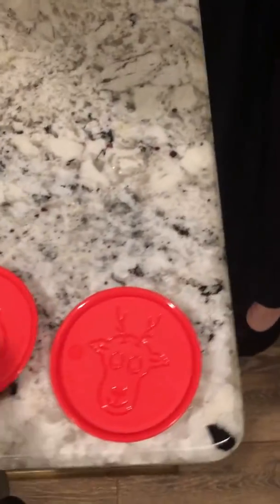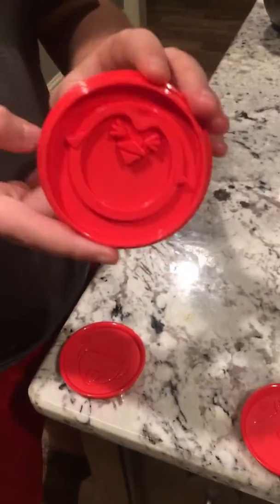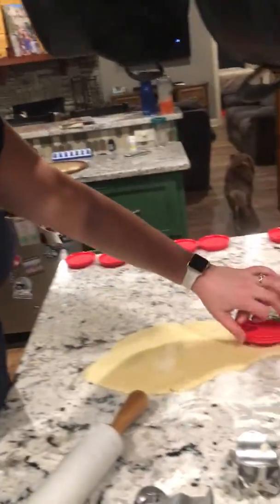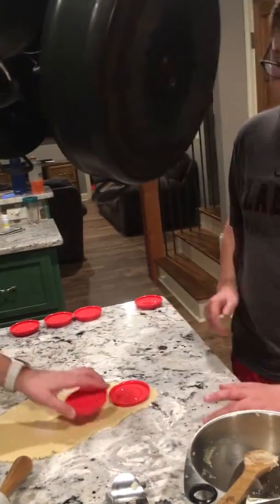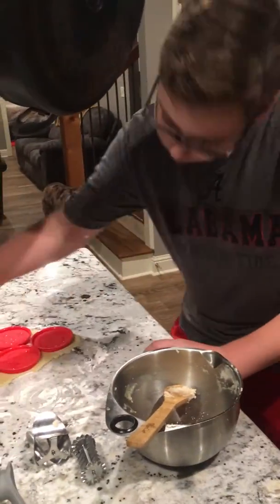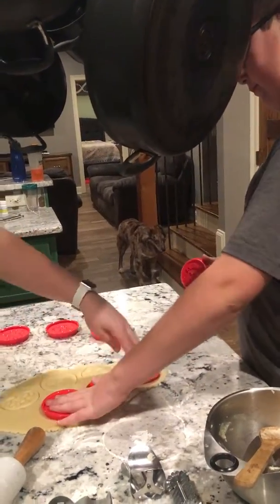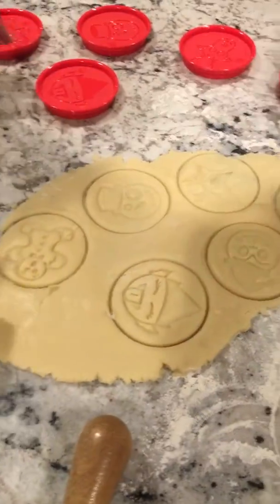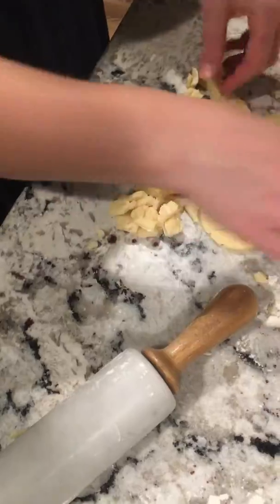Emoji Cookie Cutter Demo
Aren't these so cute???